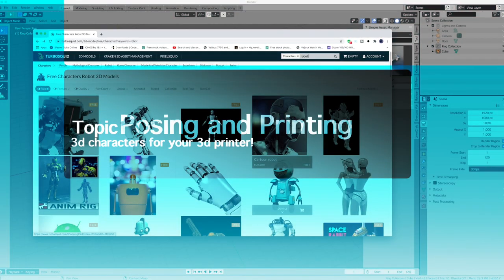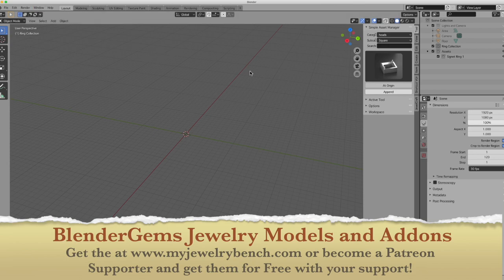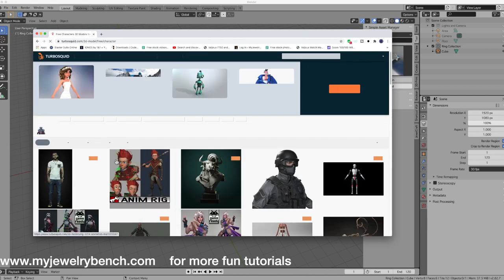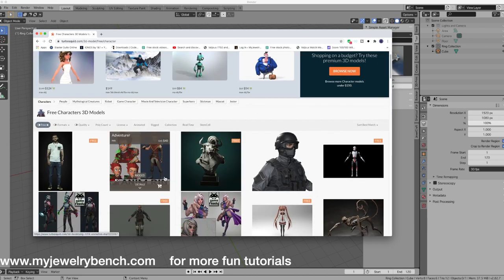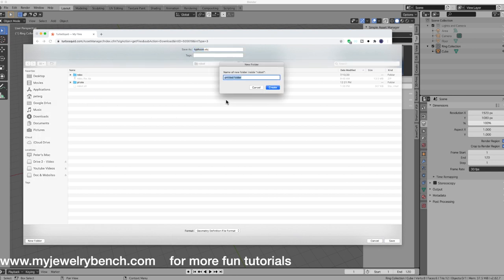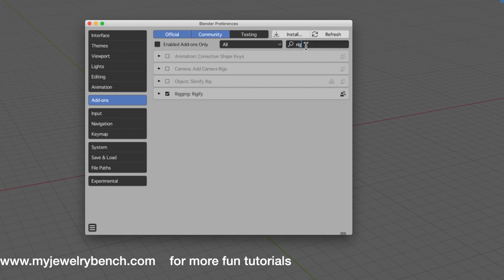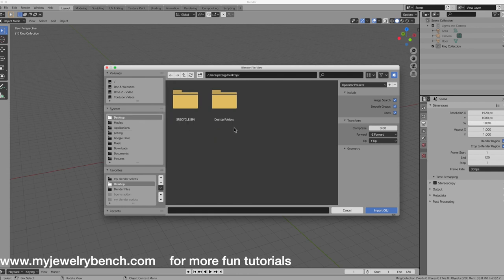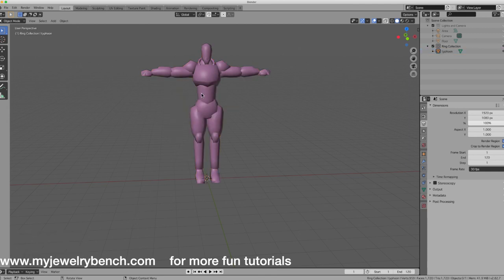Blender 2.82, How to Pose and 3d Print your Transformed and Rigged 3d Character Models!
Hi Guys!  If you are into 3d printing, and want to make your 3d characters pose in any shape, check this out.

Don't have a 3d printer?

Elegoo Mars Pro
Epax X1 JD

3d Printer Resin